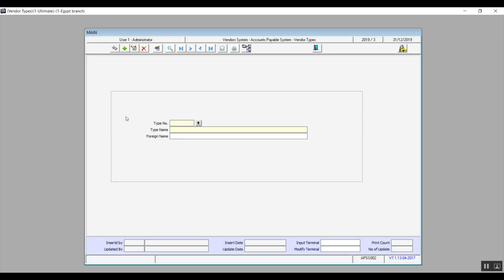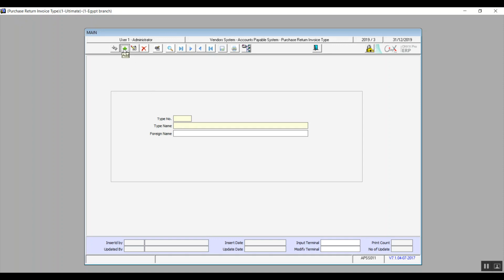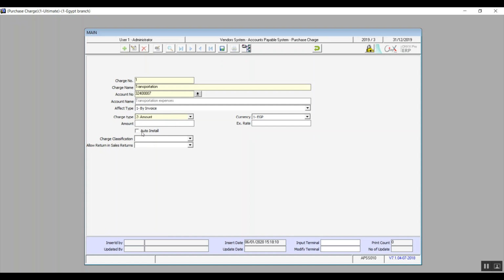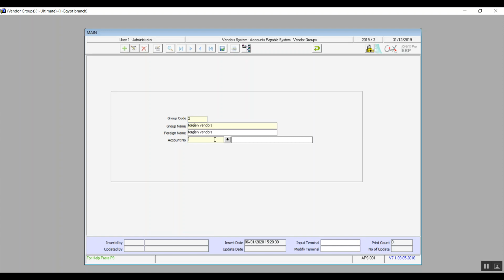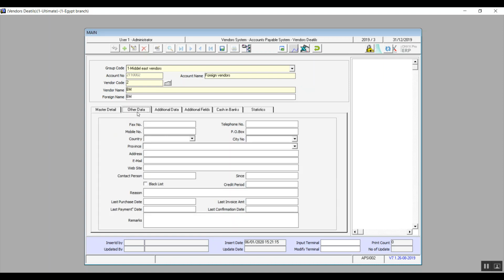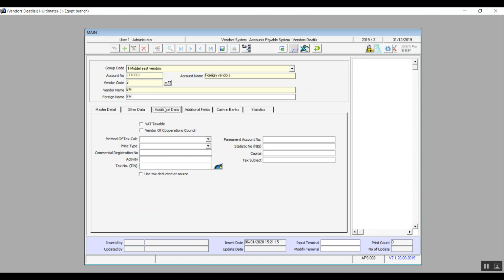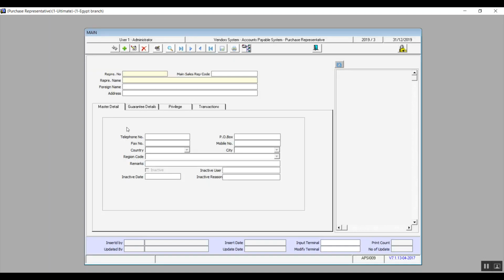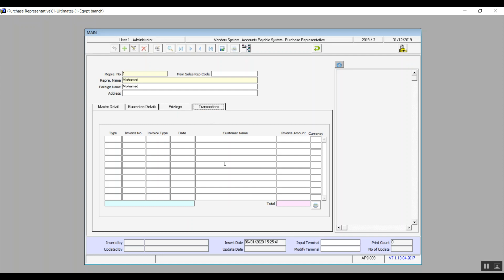ONYX-ERP-Accounts Payable-Lecture 3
Through this lecture we will learn how to create types, groups and degrees for suppliers, we how to deal with purchase charge and how to add a new vendor or purchase representative.